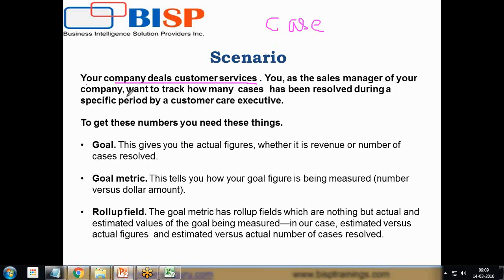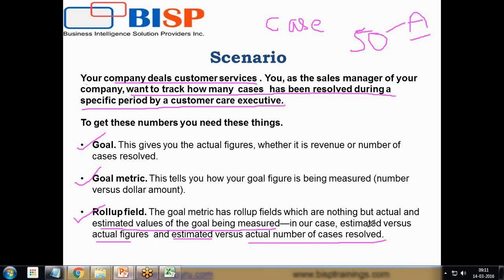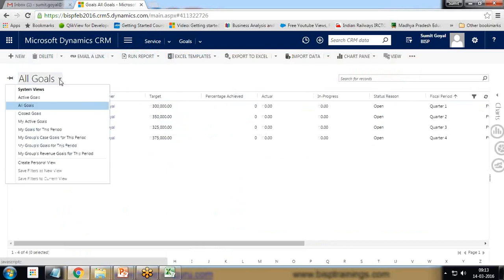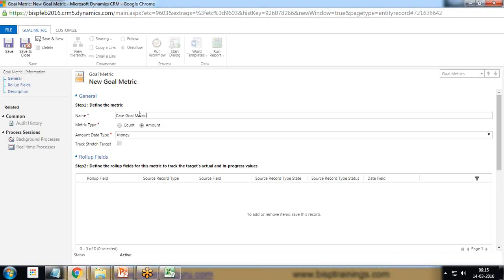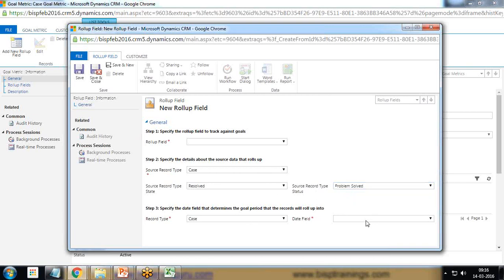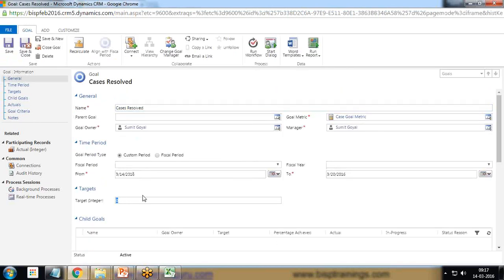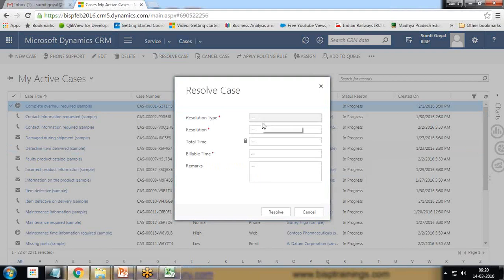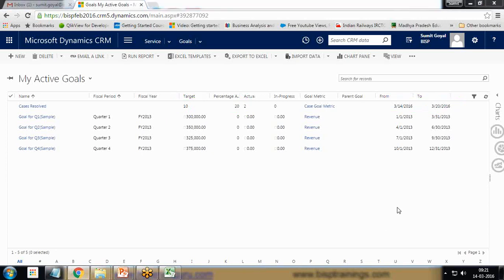Goal Management in Dynamic CRM